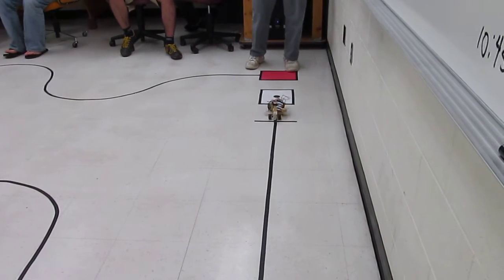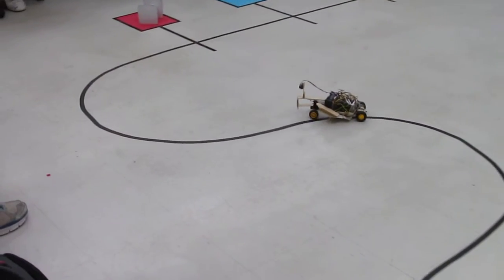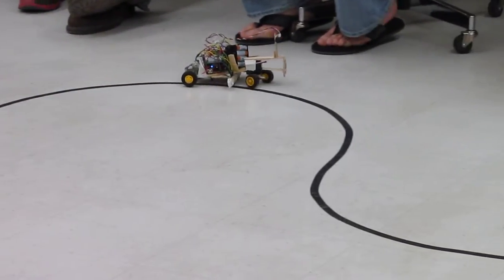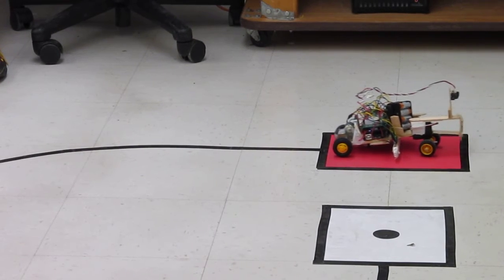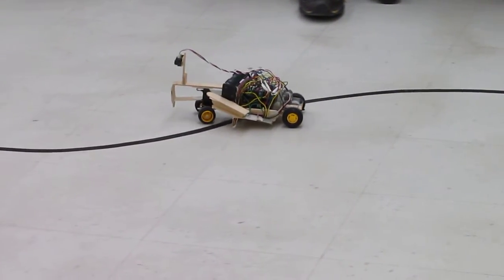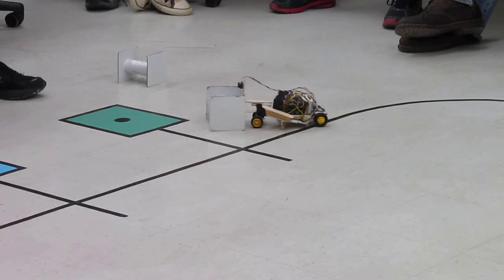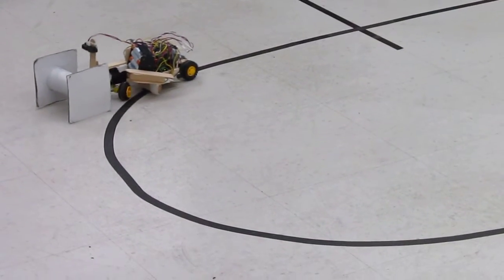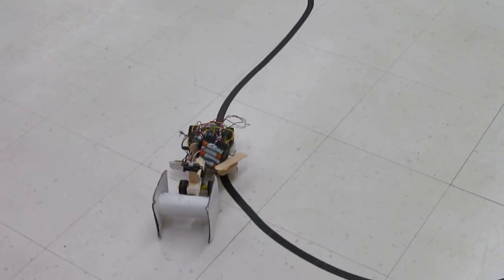SDSM&T MECHATRONICS GROUP 14 ROBOT PROJECT - SPRING 2012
At South Dakota School of Mines & Technology in Rapid City, SD each student was to complete a course with a line following robot created from scratch for the EE351 Mechatronics course. EE351 is a required course for EE, ME, and CENG students at SDSM&T.

For this course, each group of students were given an Arduino, IR sensors, servo motors, color sensor, and various other components in attempt to have the fastest time on a course with the following operations.

First the robot will start at a perpendicular line. The robot will follow the line to the box at the end of the course to determine the box color for object pick-up. The robot will then return to the appropriate color box to get the object and drop it off in the box behind the start line. The course was run twice with different colors for each run. Extra points were awarded for the fastest time and dropping the object on the mark in the center of the box.

The Students in Group 14 are:  Jack Fowler, Grady S Perrine, & Guoming Zhuang